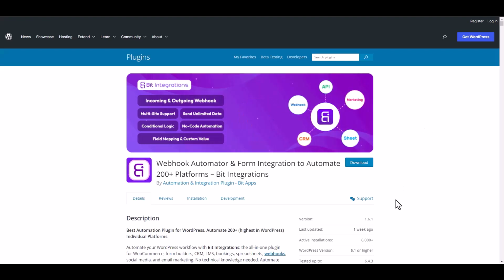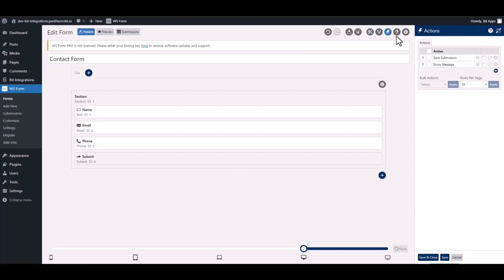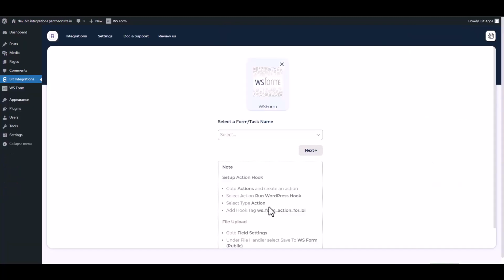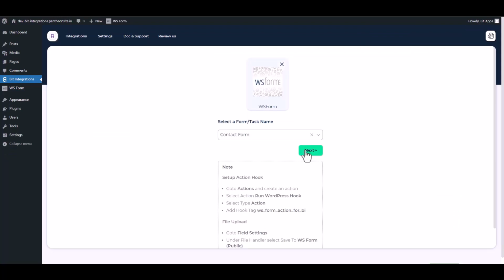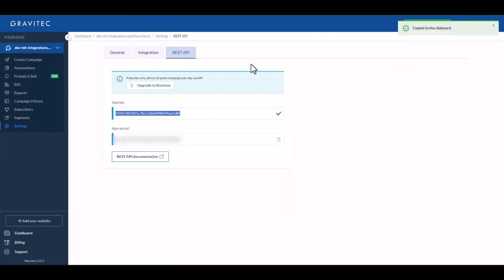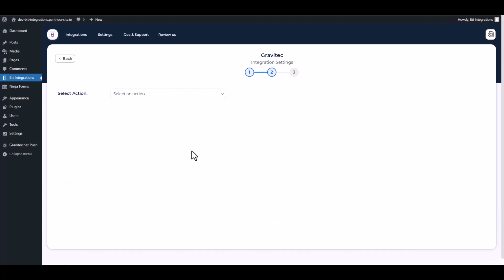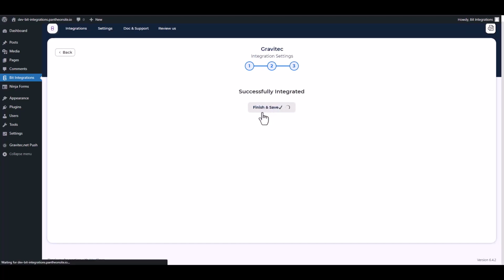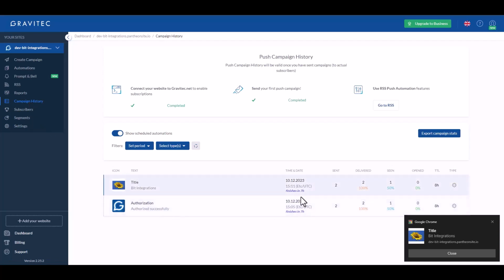Integrating WS Form with Gravitec | Step-by-Step Tutorial | Bit Integrations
🔗 Ready to optimize your email marketing strategy? Join us on our YouTube channel for an in-depth tutorial where we reveal the seamless integration of WS Form with Gravitec, a powerful email marketing platform. Learn how to effortlessly connect these two tools using the Bit Integrations WordPress plugin.

Follow along as we guide you through the step-by-step process of integrating WS Form with Gravitec, empowering you to enhance your email marketing campaigns and increase subscriber engagement. Bid farewell to manual data transfers and welcome automated workflows for improved email marketing efficiency.

Key Highlights:
✅ In-depth walkthrough for integrating WS Form with Gravitec using Bit Integrations for WordPress.

Whether you're a marketer, business owner, or email enthusiast, this integration empowers you to seamlessly merge WS Form with Gravitec. Watch now to revolutionize your email marketing efforts!